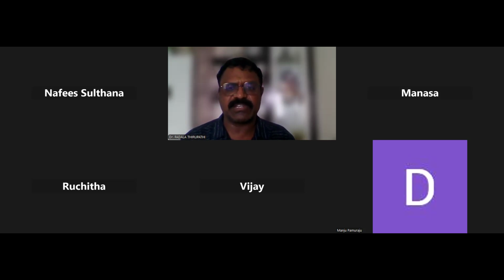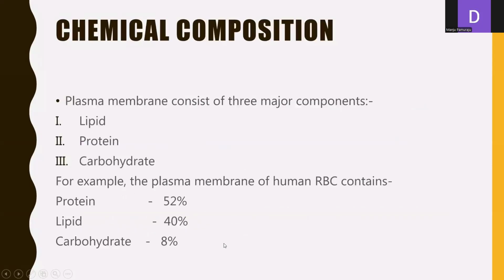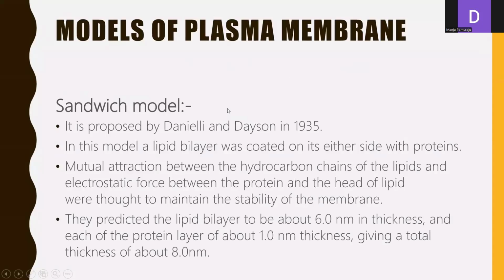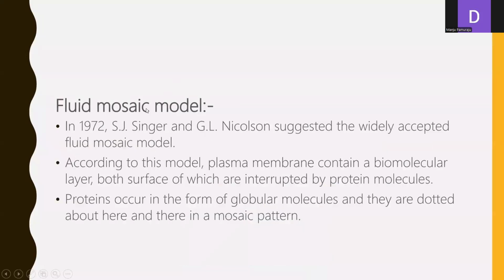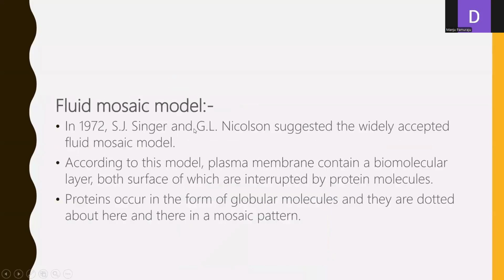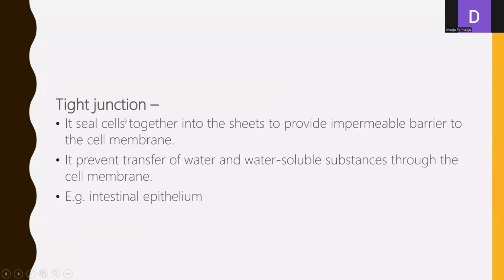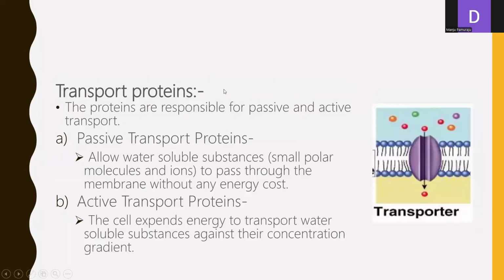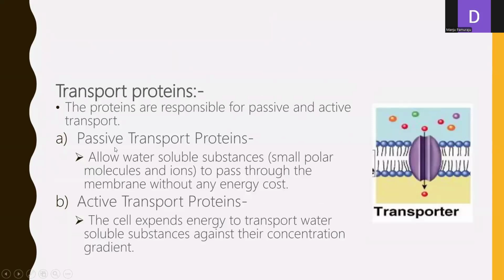CPGET-2024 CELL BIOLOGY - PLASMA MEMBRANE MODELS - DR.P.MANJULA ASST.PROFESSOR